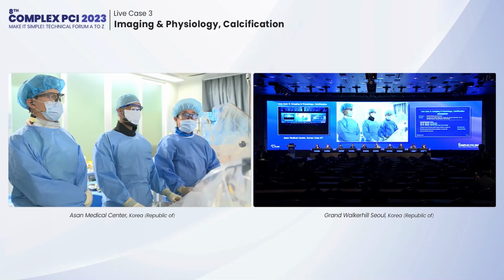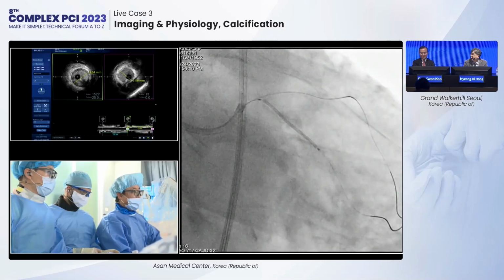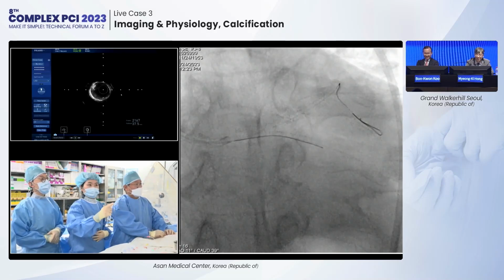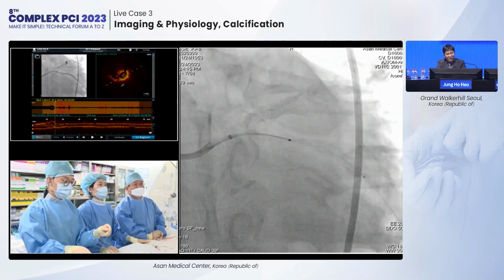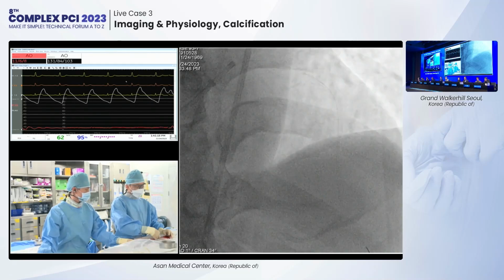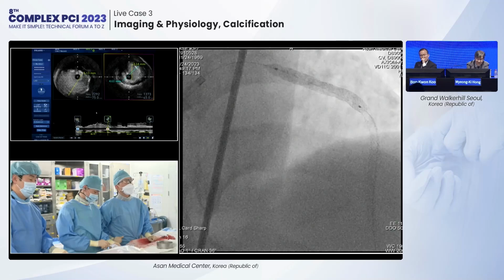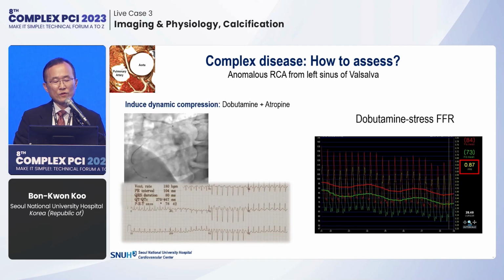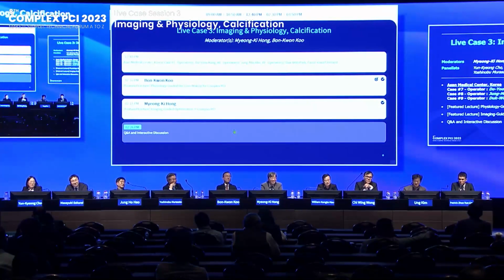[COMPLEX PCI 2023] Live Case 3: Imaging & Physiology, Calcification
Live Case 3: Imaging & Physiology, Calcification

00:00 Session Introduction

Friday, November 24
12:40 PM ~ 2:30 PM
Main Arena

Moderator(s): Myeong-Ki Hong, Bon-Kwon Koo
Panelist(s): Yun-Kyeong Cho, William Kongto Hau, Jung Ho Heo, Ung Kim, Patrick Zhan Yun Lim, Yoshinobu Murasato, Masayuki Sakurai, Chi Wing Wong

00:59 Asan Medical Center, Korea: Case #7
- 1st Operator : Duk-Woo Park, 2nd Operator : Faisal Yousef Almajid

23:22 Asan Medical Center, Korea: Case #8
- 1st Operator : Jung-Min Ahn

48:59 Asan Medical Center, Korea: Case #9
- 1st Operator : Do-Yoon Kang

[Featured Lecture]

01:26:29 Physiology-Guided Decision-Making for Complex PCI
- Lecturer : Bon-Kwon Koo

01:35:09 Imaging-Guided Optimization in Complex PCI
- Lecturer : Myeong-Ki Hong

01:43:35 Q&A and Interactive Discussion